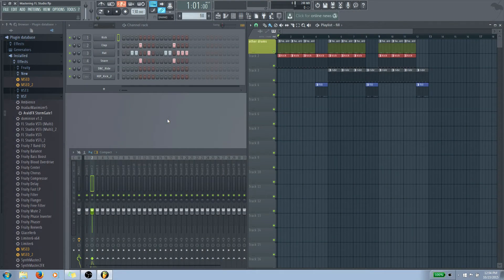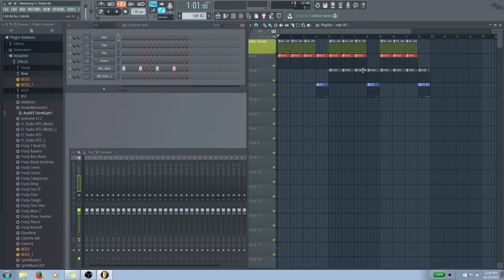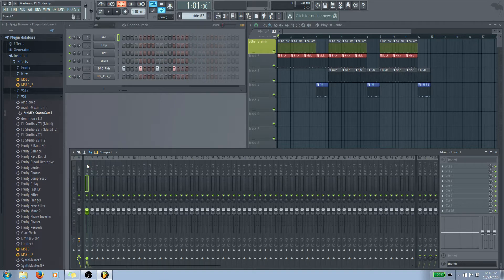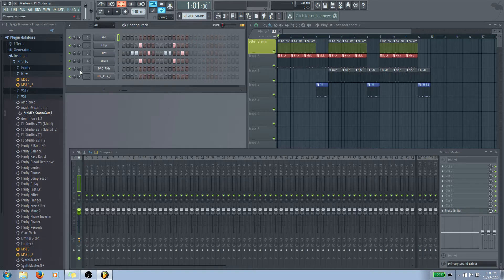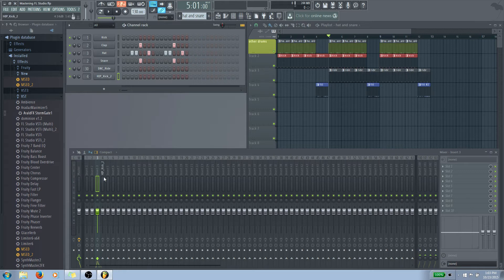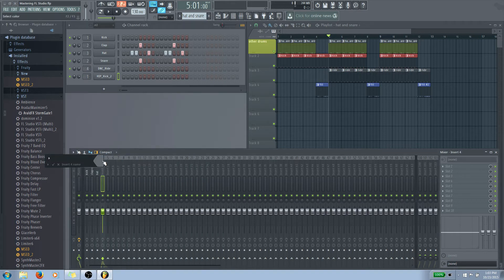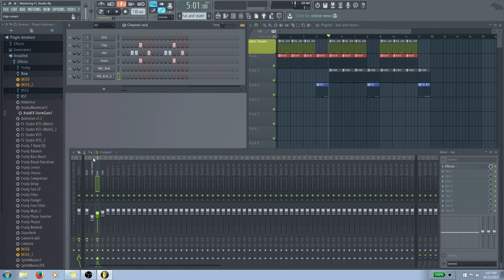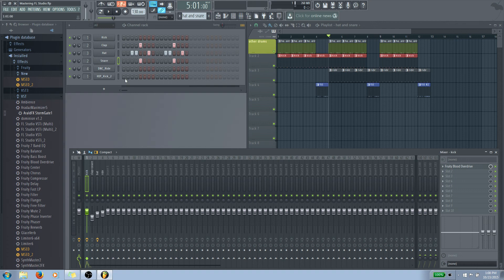Mastering EDM Episode 3 | The Mixer! - FL Studio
Section 1: Intro to FL Studio
Third video, This is where things start to get complicated!